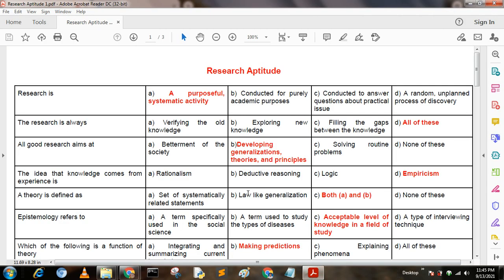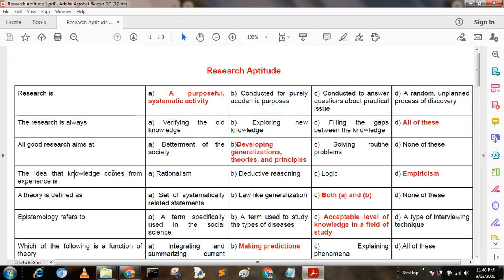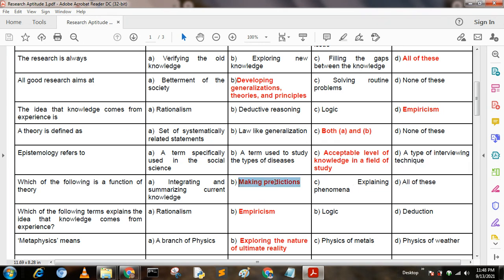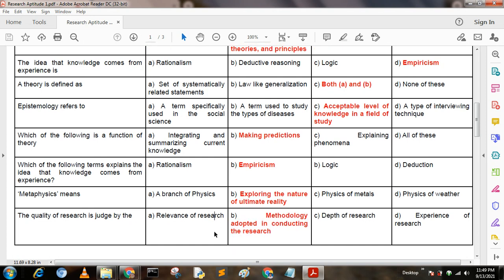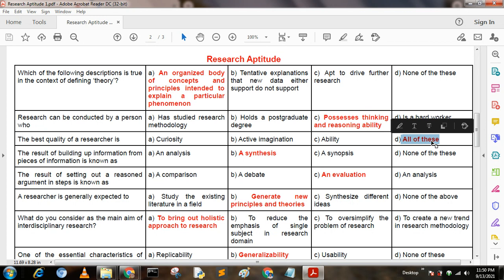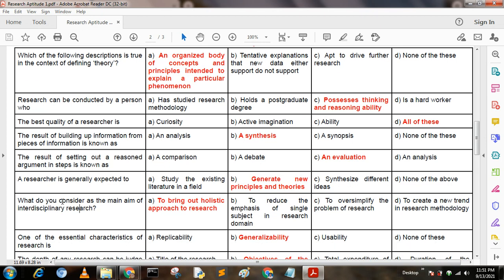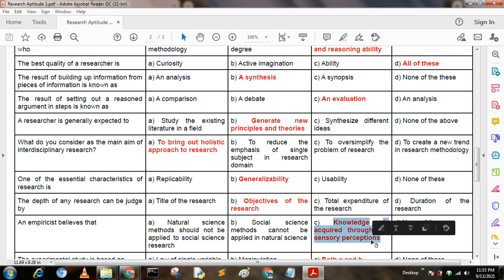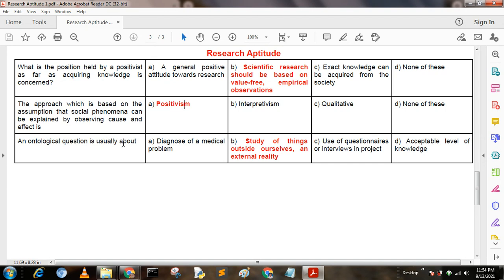NTA UGC NET Paper 1- Research Methodology (Crash Course) Part 1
NTA UGC NET Previous 10 Years Question Papers With Solutions have been given on this video. You should know that in the UGC NET Exam, approximately 40% of the questions come in the same pattern as the previous year’s papers. So, solving these papers is one of the smartest strategies for exam preparation.
For cracking NTA UGC NET Exam, you need to build a smart preparation strategy which must include the task of practicing Previous Year Question Papers as it will help in improving your speed and accuracy. So, to enhance your chances of clearing the UGC NET Exam, I have compiled the list of Previous Year Papers in this video.